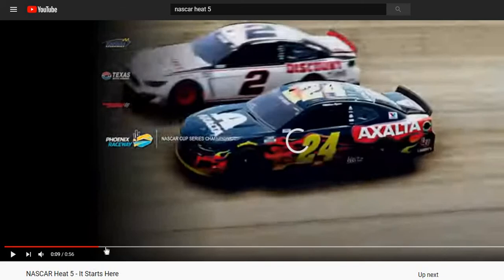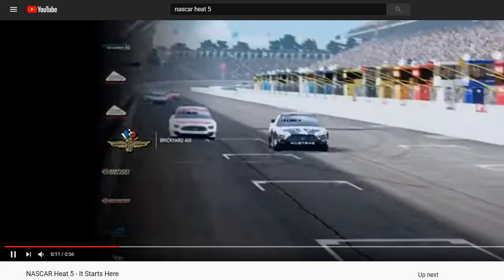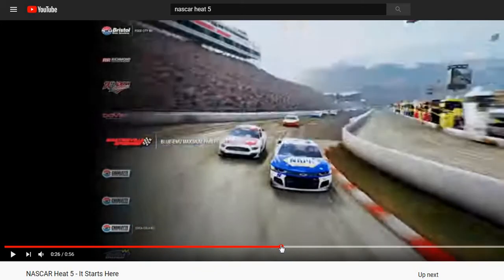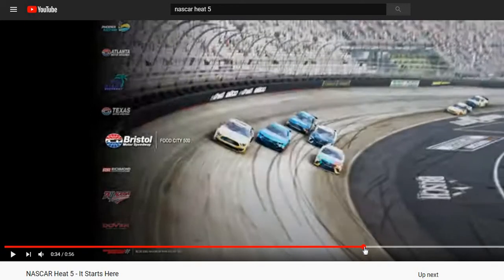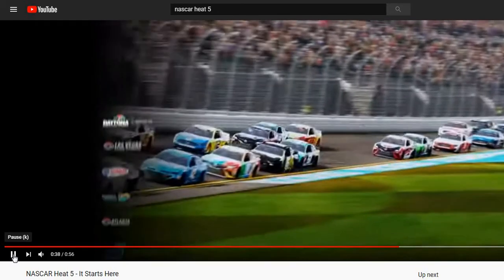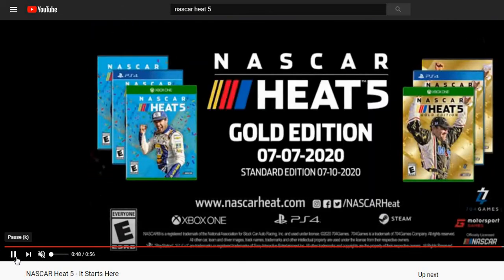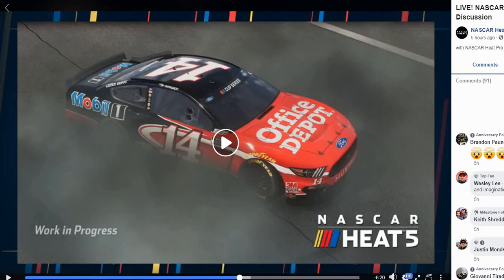Nascar Heat 5 "GaMePlaY Trailer" Reaction and brakedown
sorry for lag when we look at the trailer